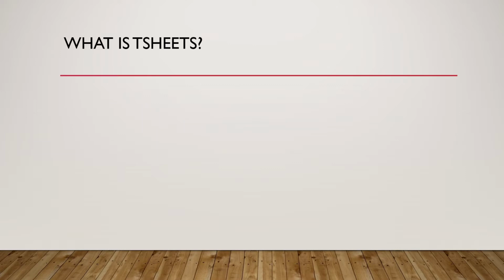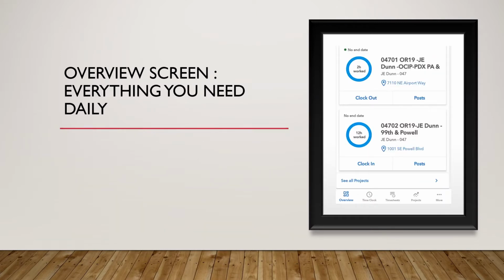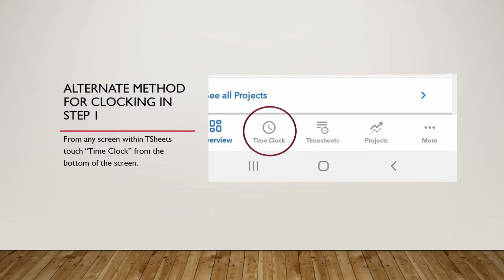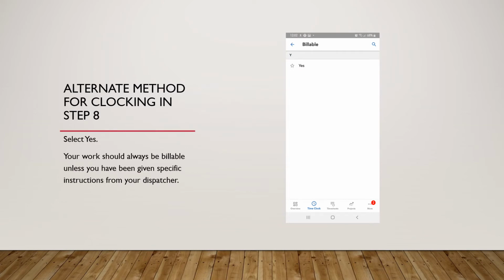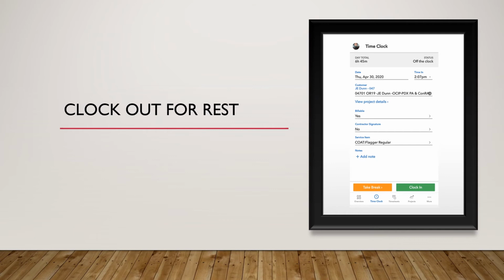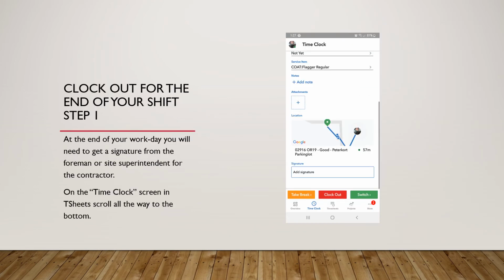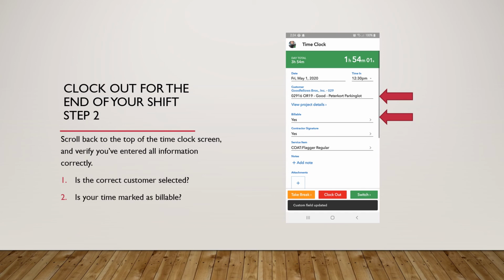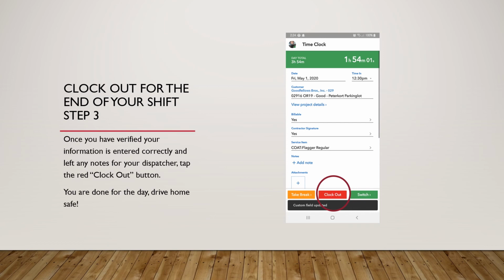TSheets - How to Clock In, Take Breaks and Clock Out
This video gives an overview of COAT Flagging's electronic Time Clock system.